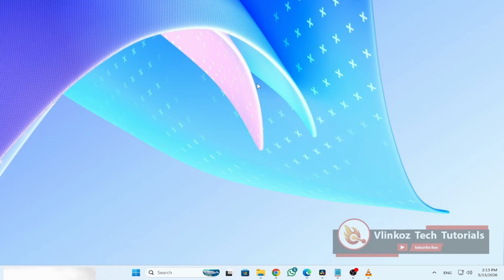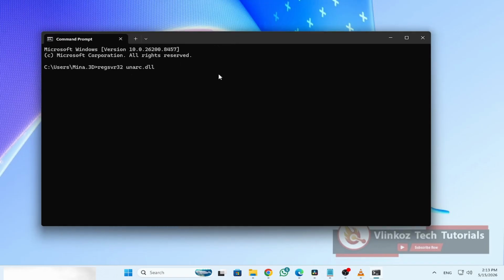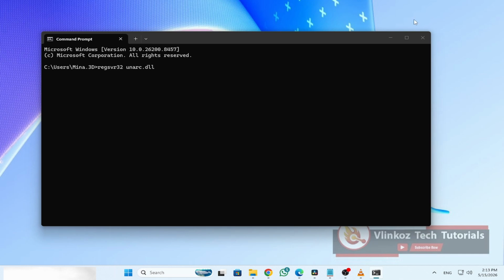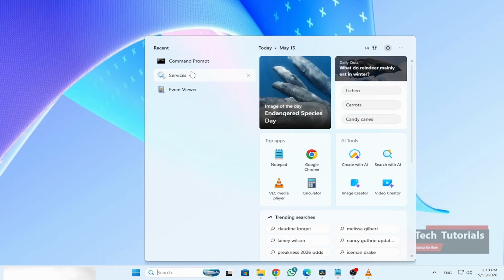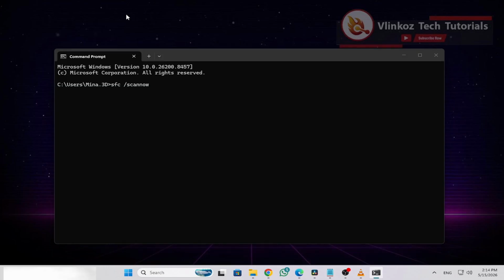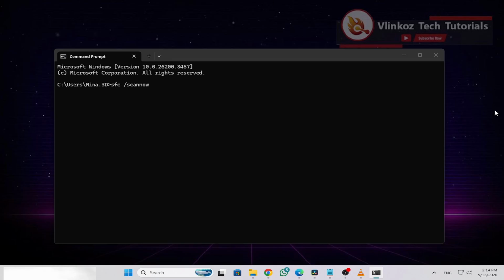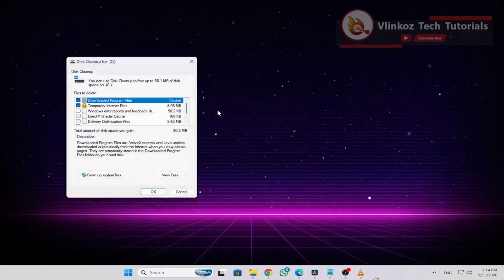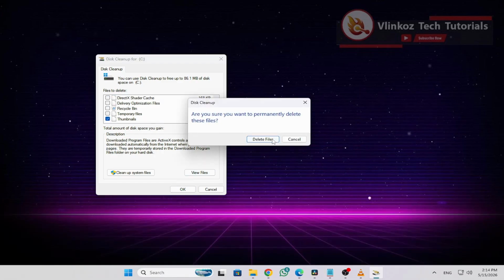How To Fix Unarc Dll Returned Error Code 11 Windows 11 Unarc.dll Error Code 11 Solution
Fix unarc.dll error code 11 on Windows with these simple solutions. This video provides a quick guide to resolving the common unarc.dll issue that prevents game installations and program setups.

⌘ regsvr32 Unarc.dll
⌘ SFC /scannow